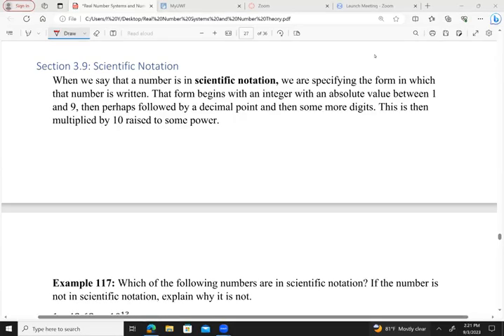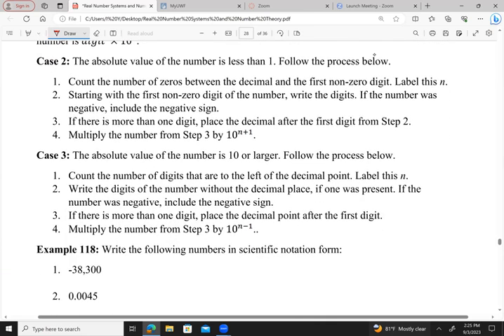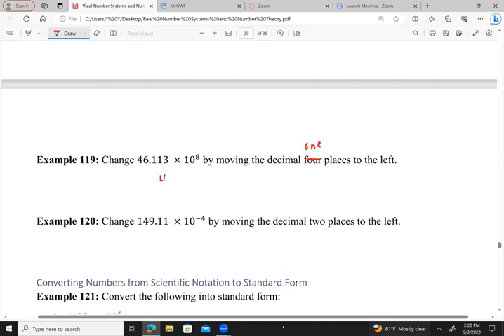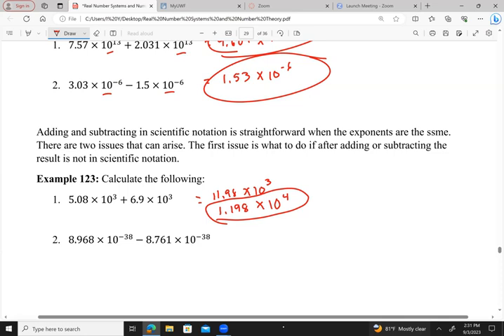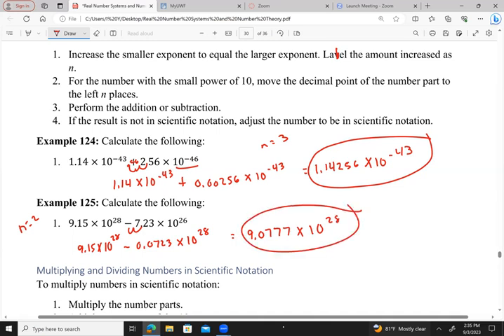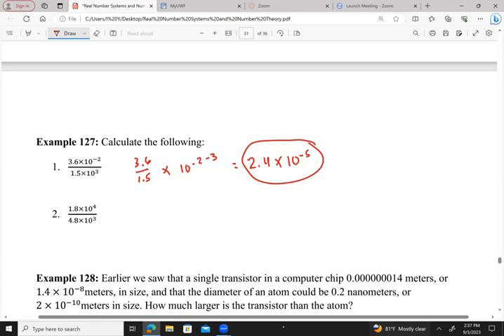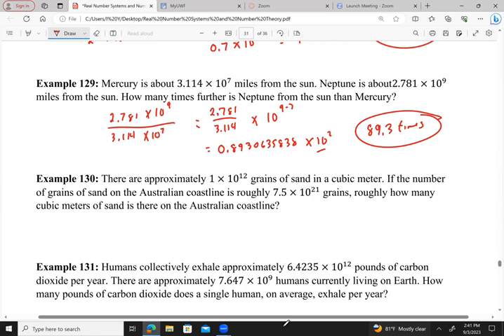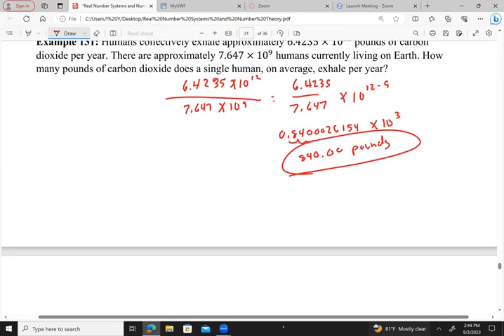Section 3 9 Scientific Notation default